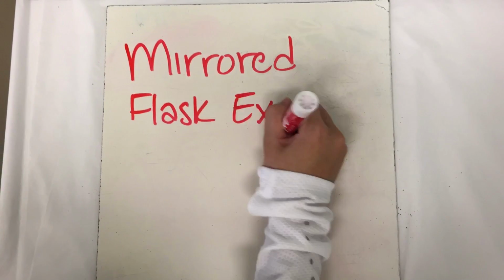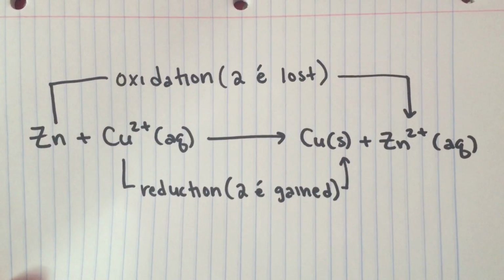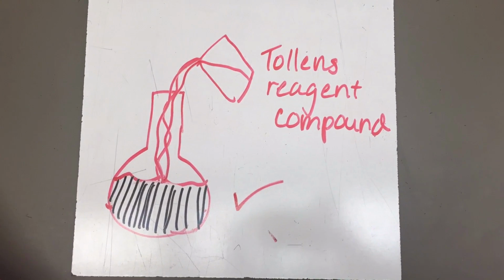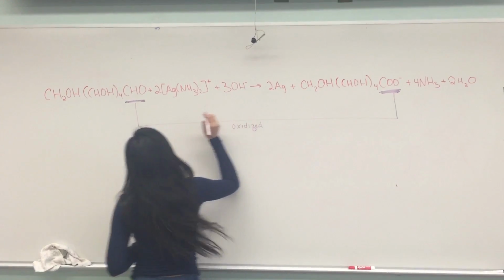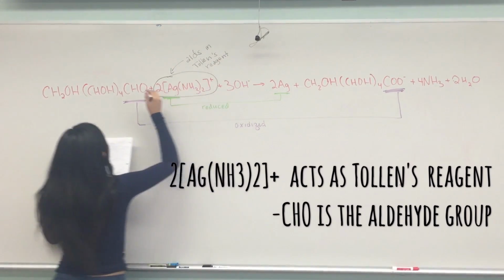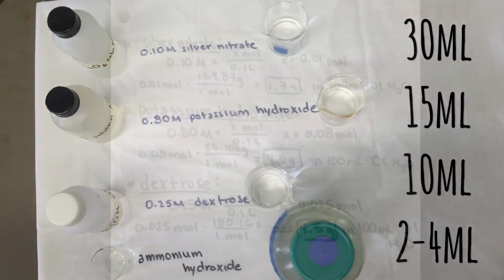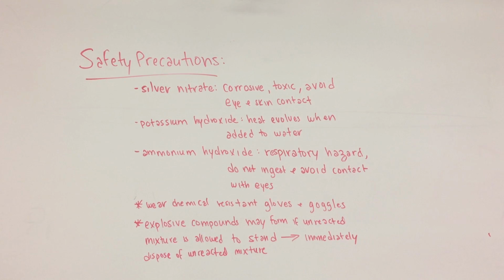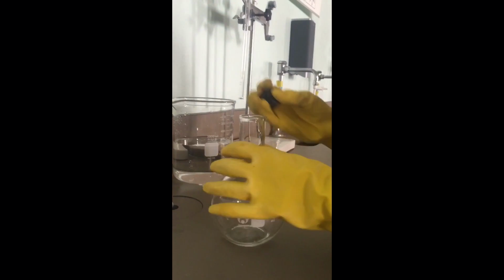Mirrored Flask Demo